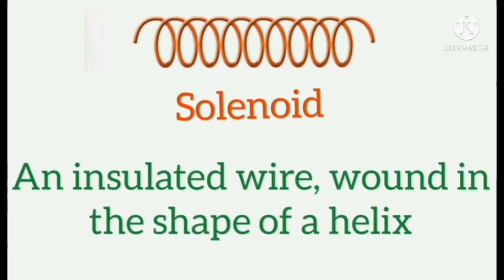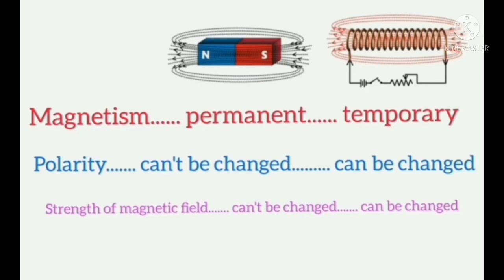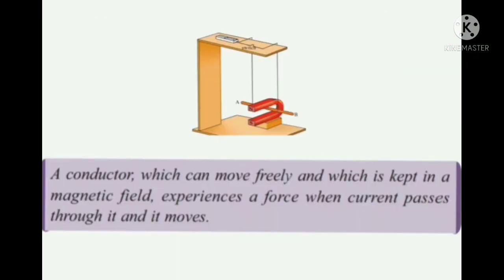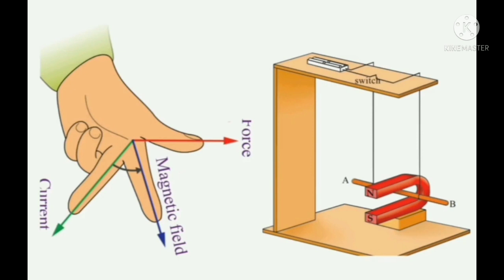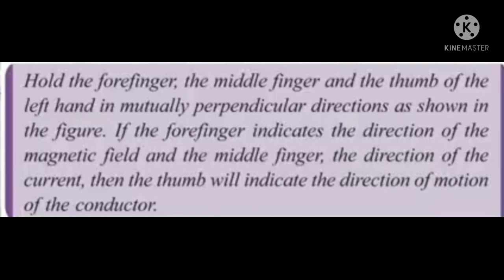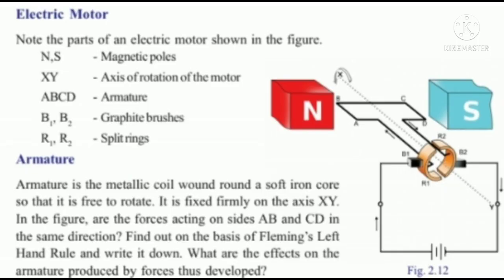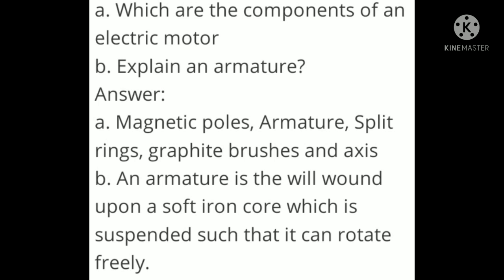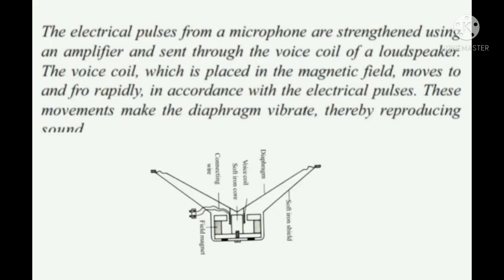10 Physics Chapter 2 part 2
10 Physics Chapter 2 part 2

playlist of 10 Physics Kerala Syllabus Malayalam and English Medium Exam oriented Classes